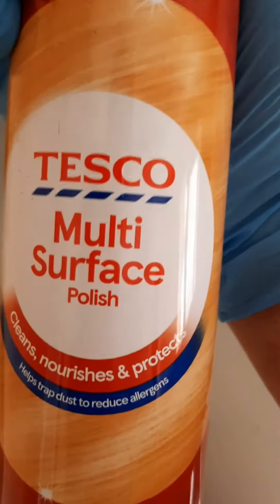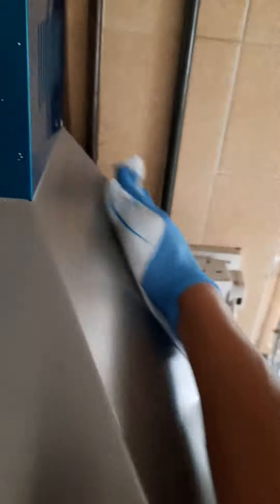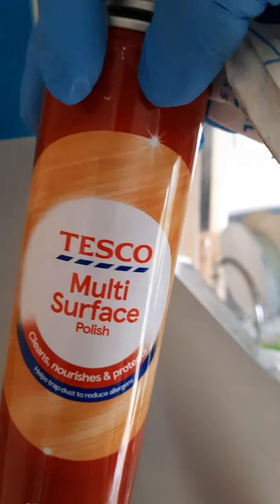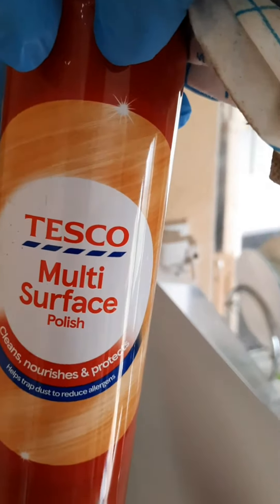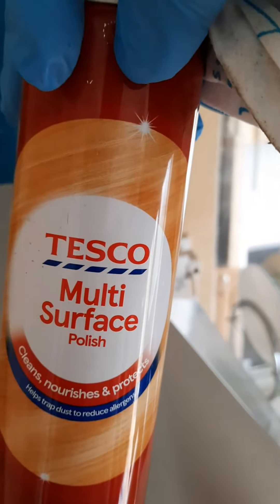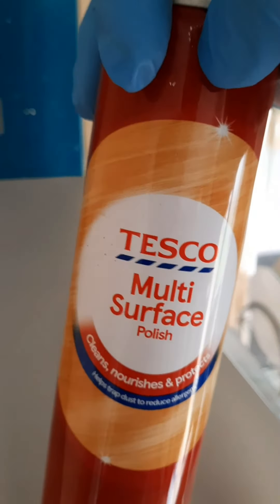GREASY KITCHEN HOOD CLEANING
I used Tesco brand multi surface polish to clean my kitchen hood to remove the  sticky grease. I sprayed on the hood and just wipe it. you can try. Very helpful..